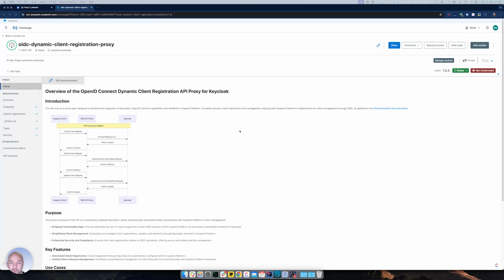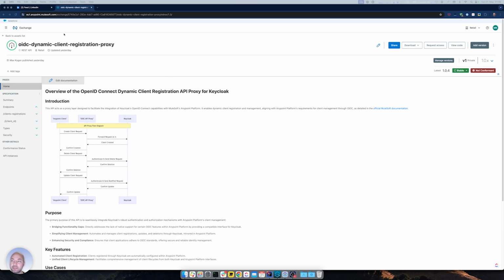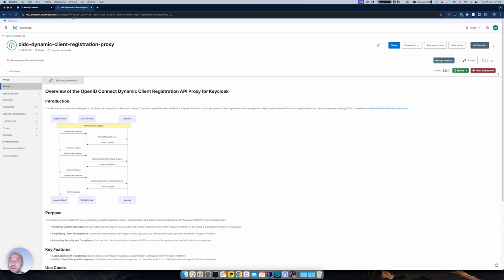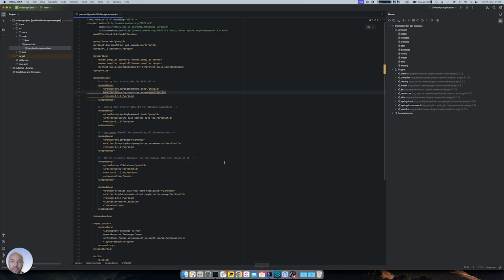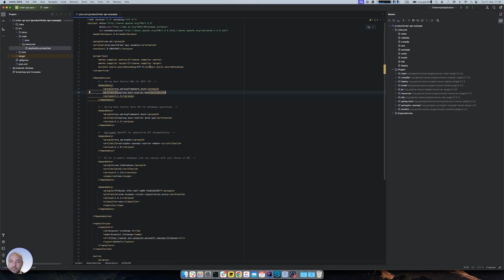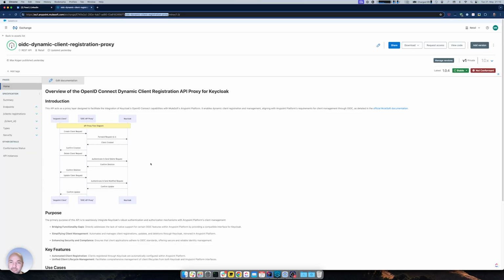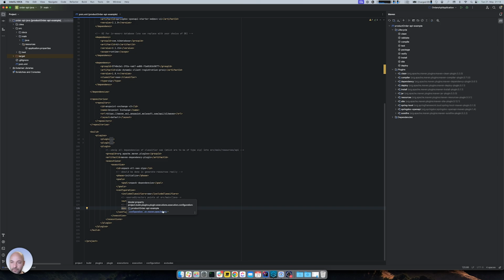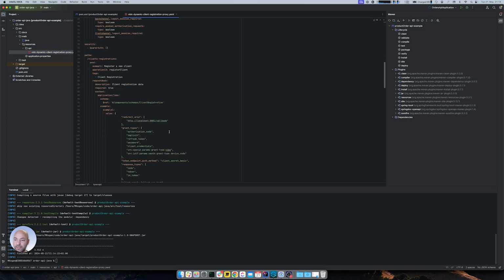Adding an Open API Spec Dependency from Anypoint Exchange to a Spring Boot Project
Let's say you're developing a springboot app and need to add an Open API Spec dependency from an API in anypointplatform Exchange, so that you could generate stubs for that API with e.g. openapi-generator-maven-plugin.

In this clip, I'll show how to do it. Not directly mulesoft, but still useful.